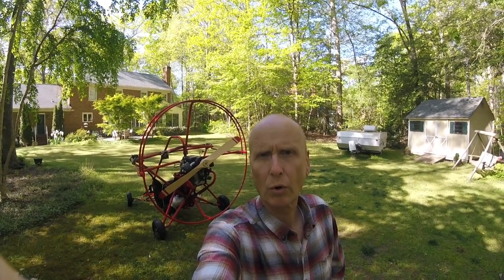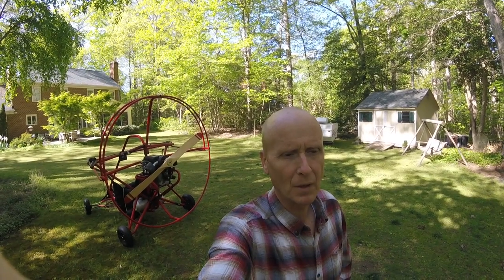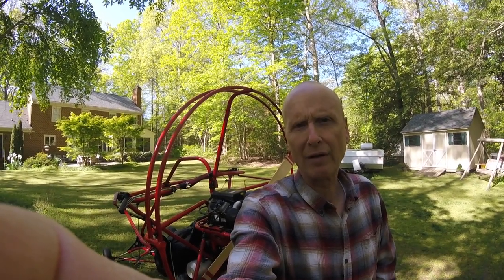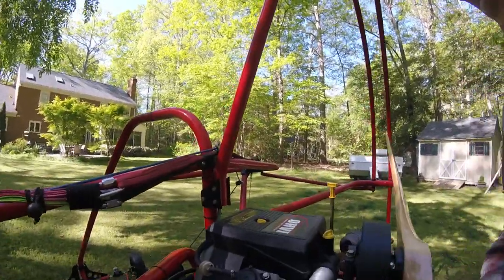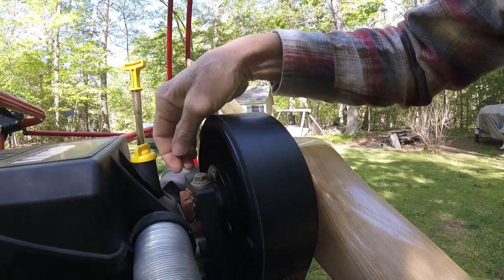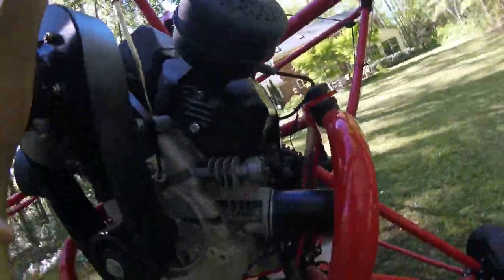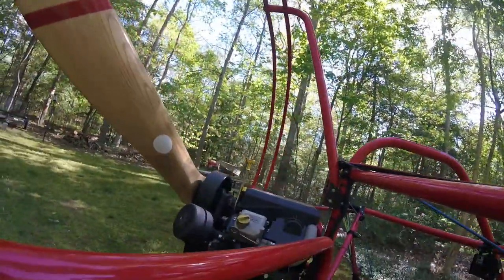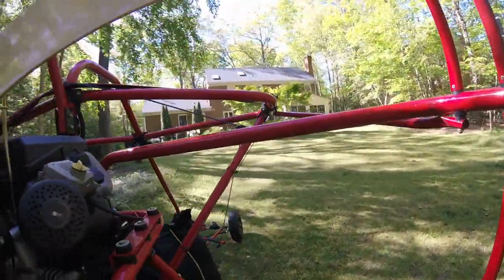Engine Review of my Ultralight Powered Parachute